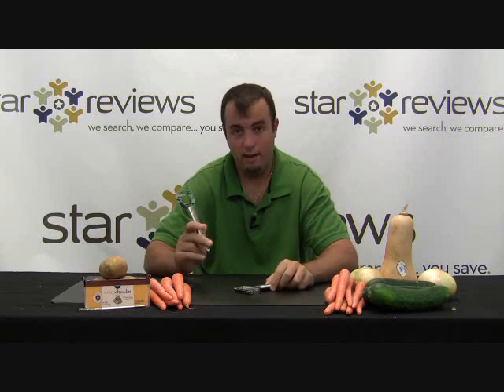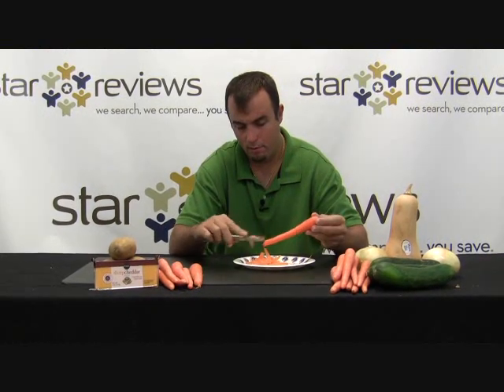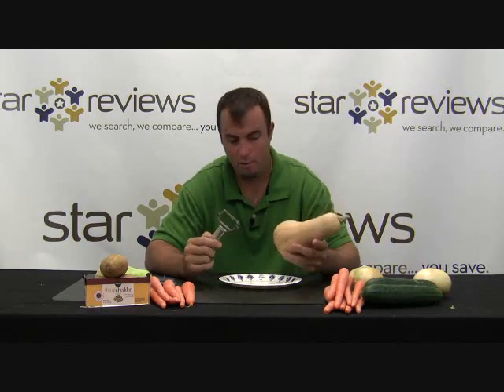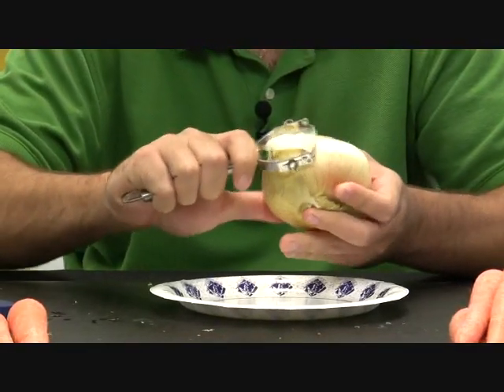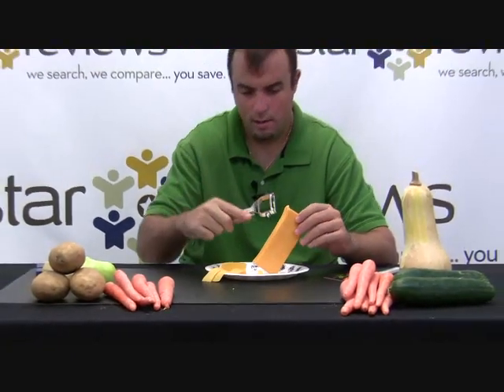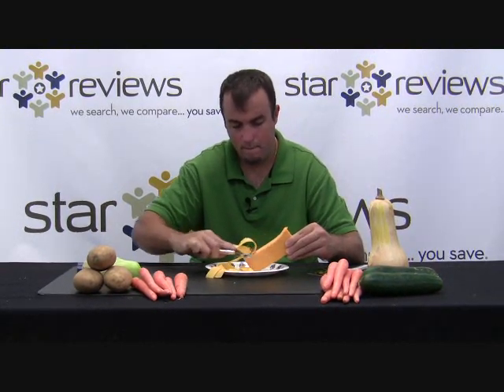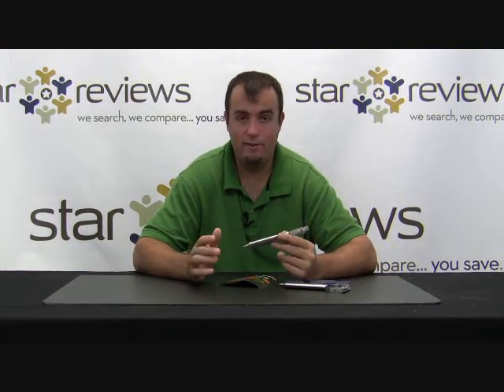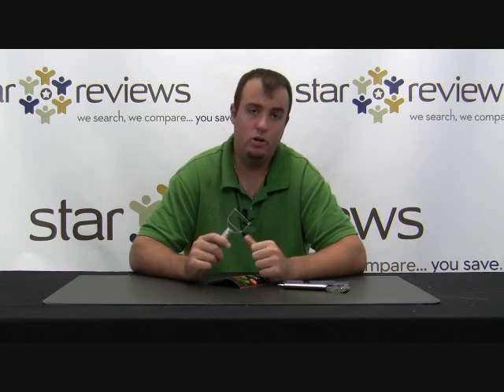Titan Peeler Plus Julienne Tool and Slicing Review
The Titan Peeler kitchen cutting and slicing tool review. The Titan Peeler is run through all the tests.  So before you buy, see if it is a stud or a dud As Seen on TV Product.

Available at Amazon